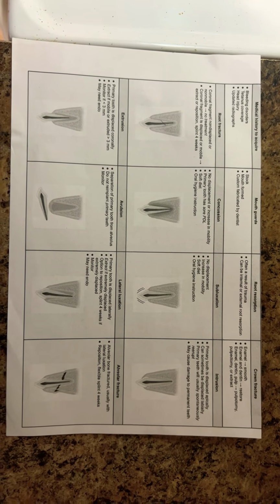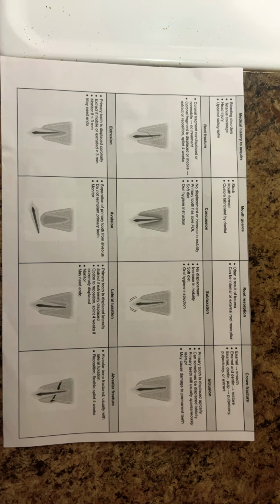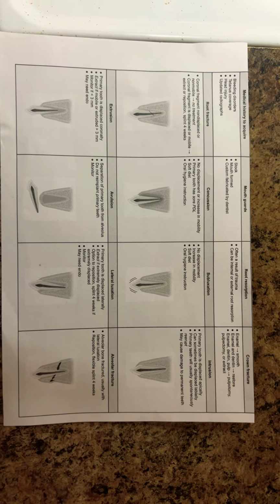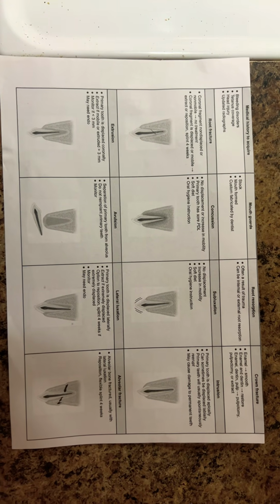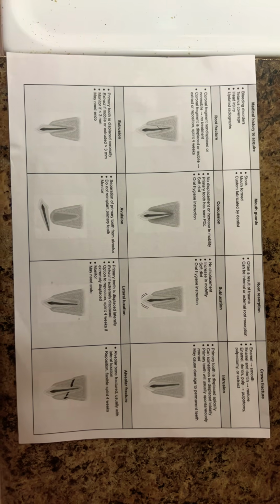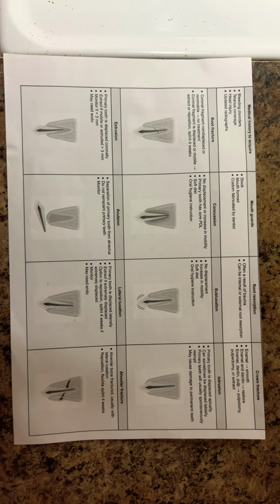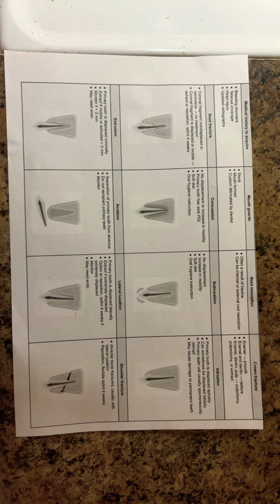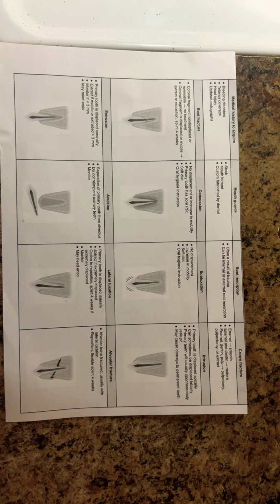Trauma adat afk